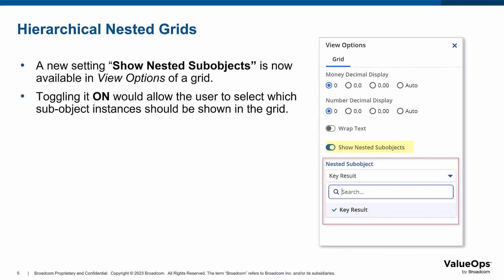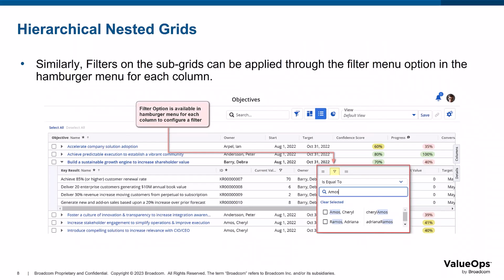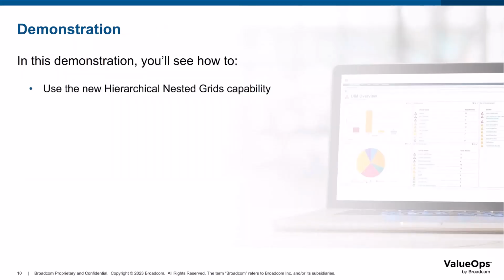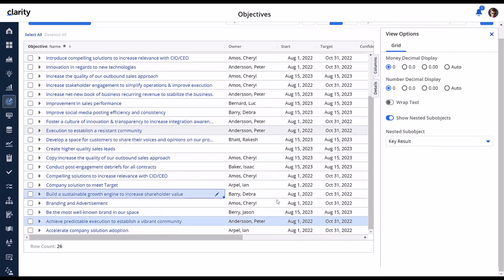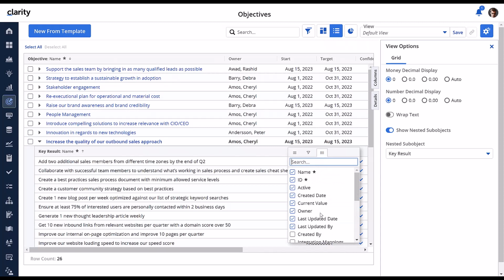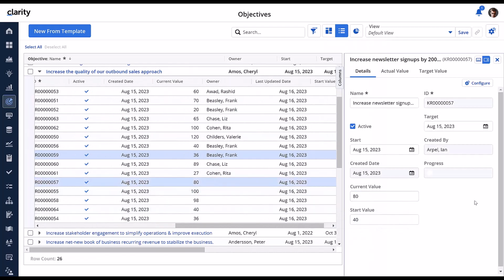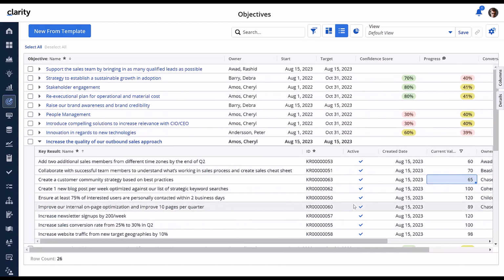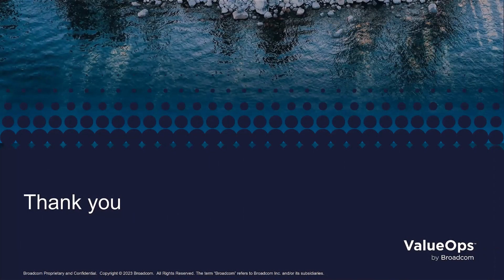Clarity 16.1.3 - Hierarchical Nested Grids